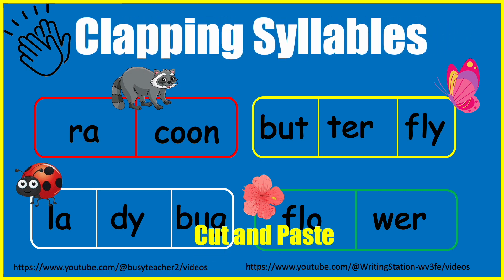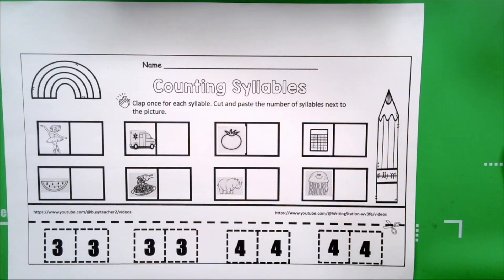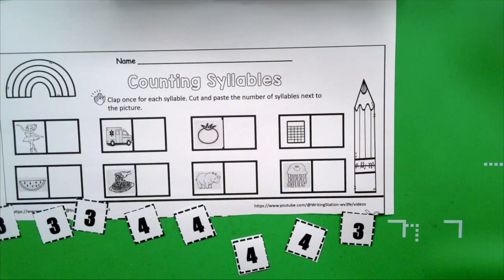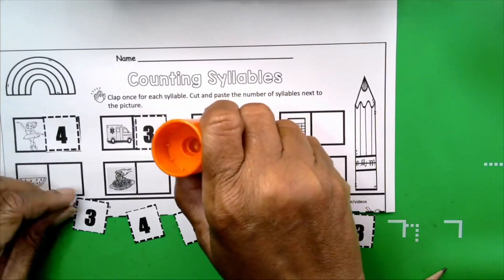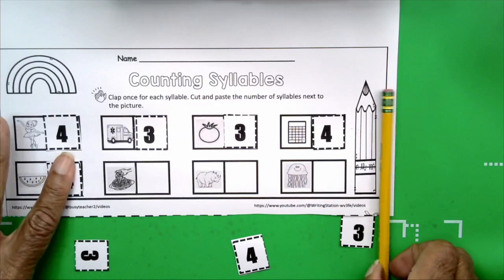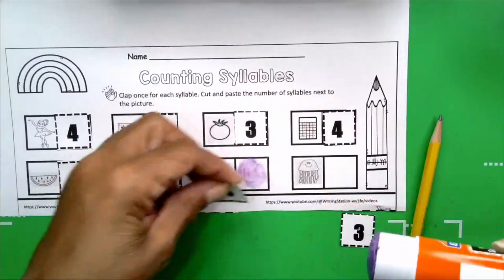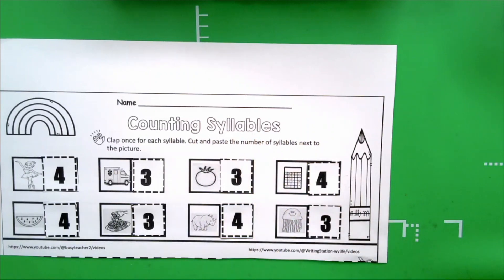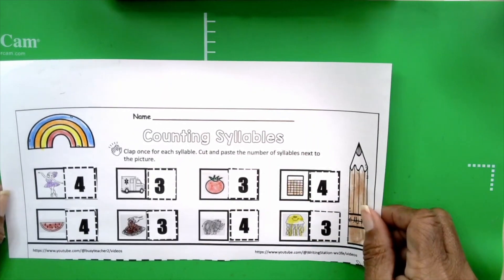Clapping Syllables Activity #8 Cut and Paste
Learning to break words into syllables is crucial for young learners. It enhances their reading and spelling abilities by providing a foundation for decoding unfamiliar words.